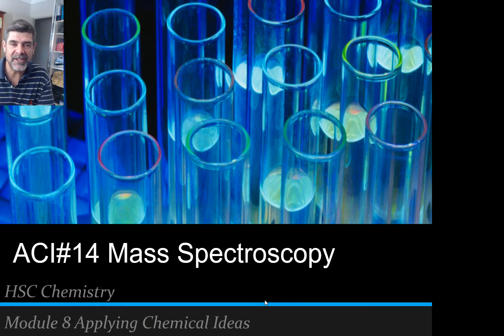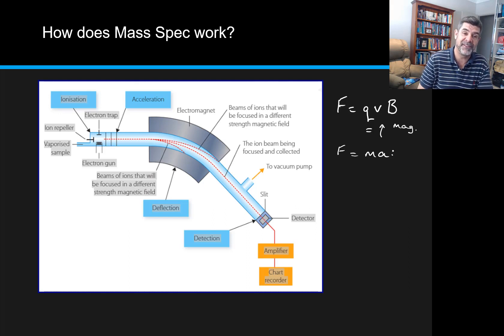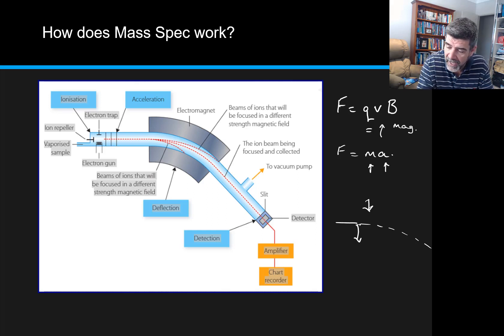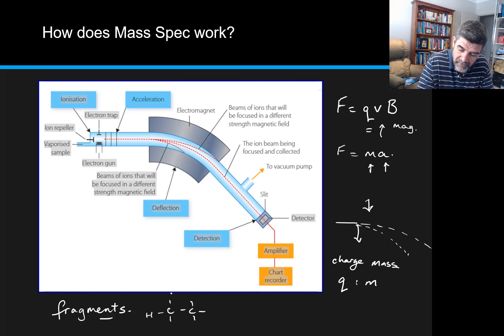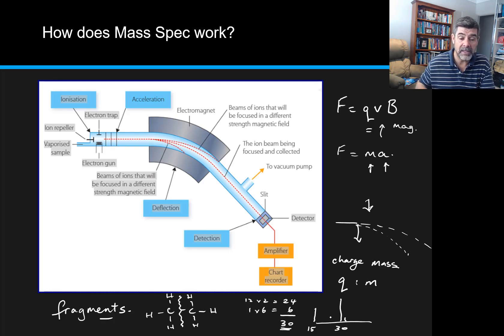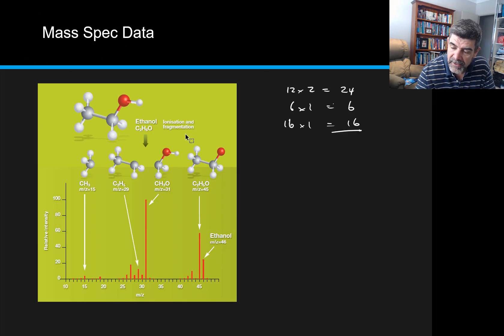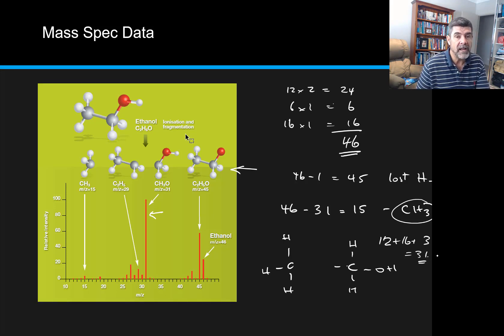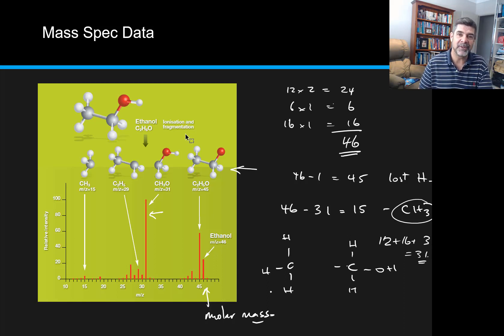ACI#14 Mass Spectroscopy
HSC Chemistry
Applying Chemical Ideas
Mass Spectroscopy